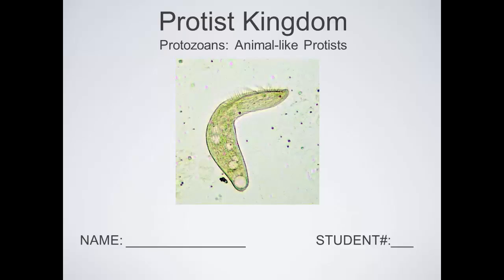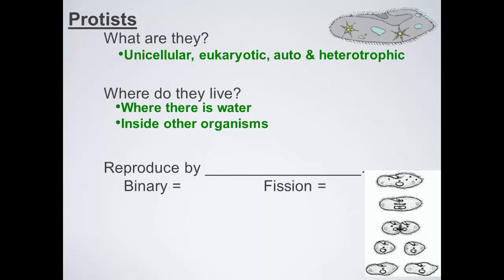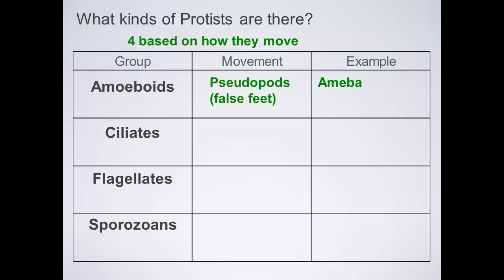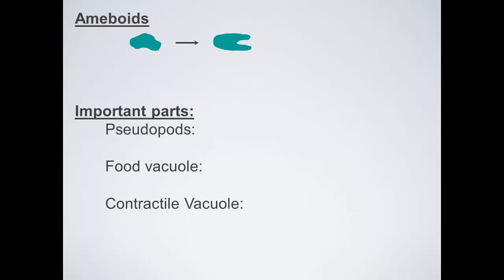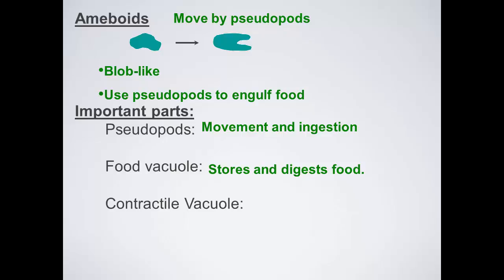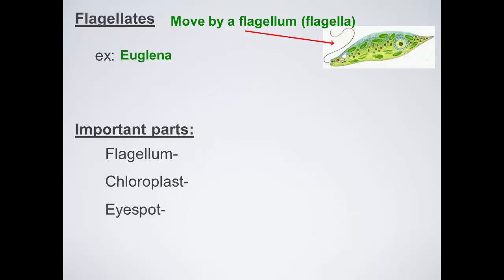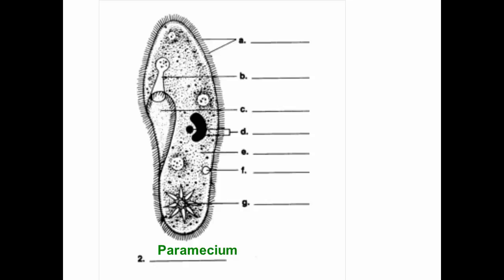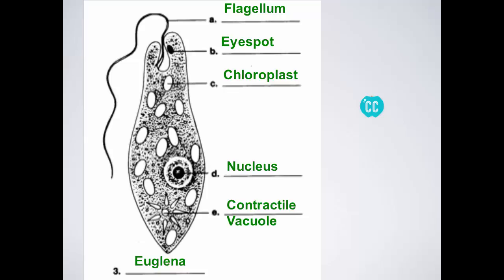SCI7 - Protists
In this video we review types of protists.